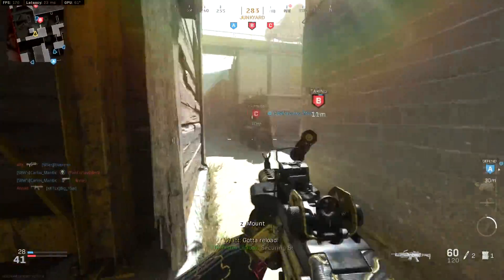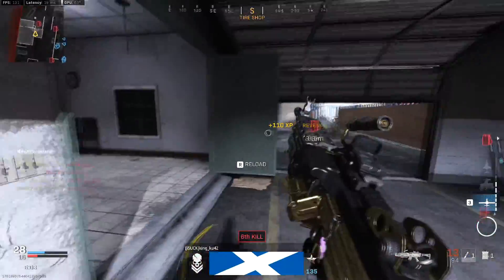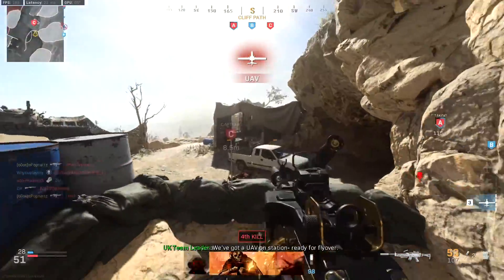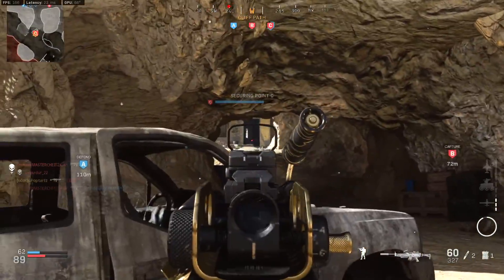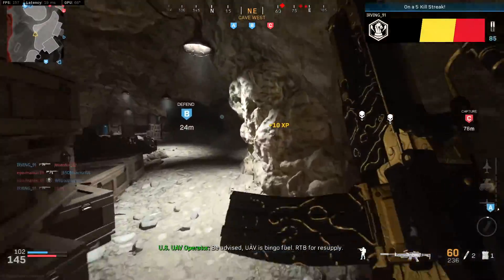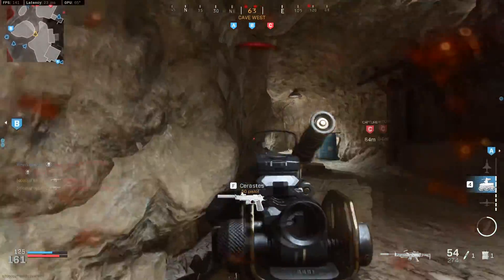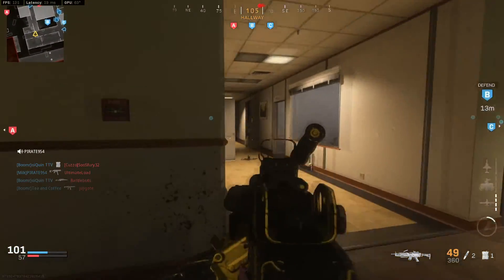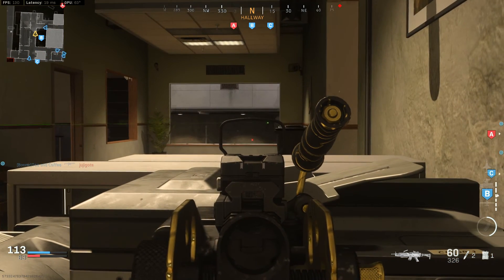This is the BEST LMG in Modern Warfare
The Mk9 Bruen is a new LMG that got released with the newest Call of Duty update. With one of the most annoying challenges to unlock a weapon in the game, is it actually worth it for a new gun? Tune in to find out.